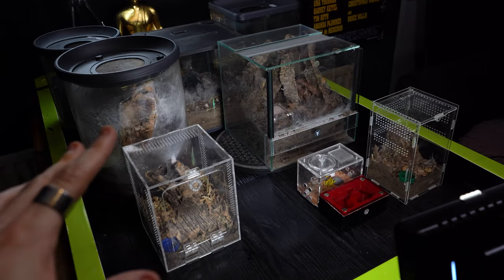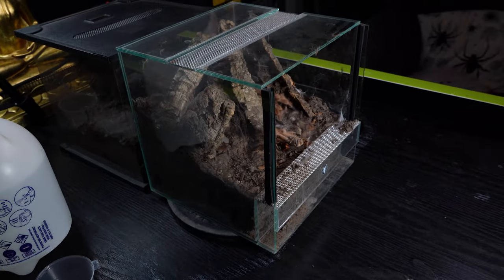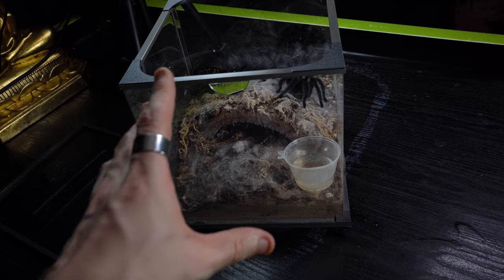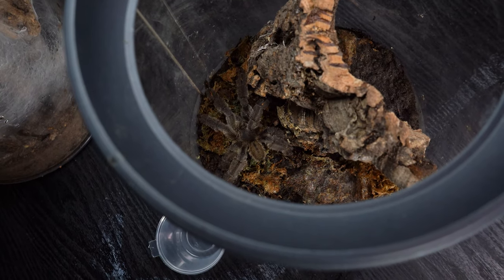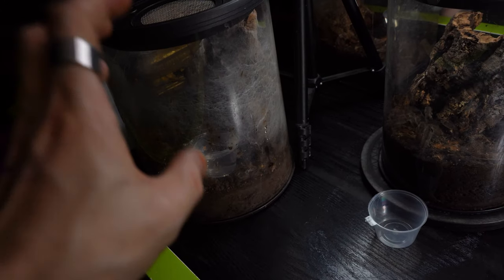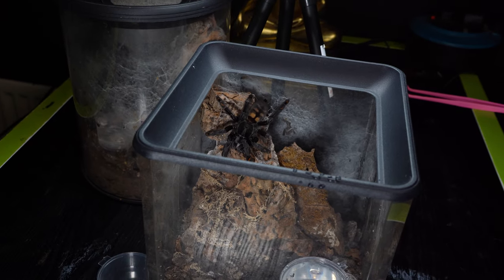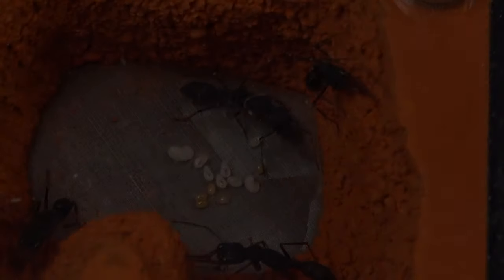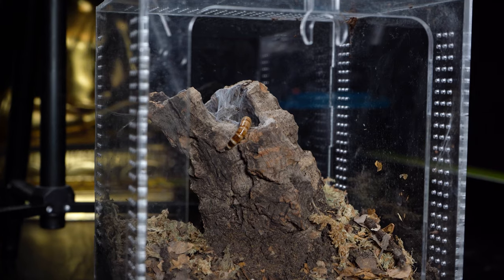Let's look at a few TANKS! - Some UPDATES within our COLLECTION!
Recommended sites in the UK